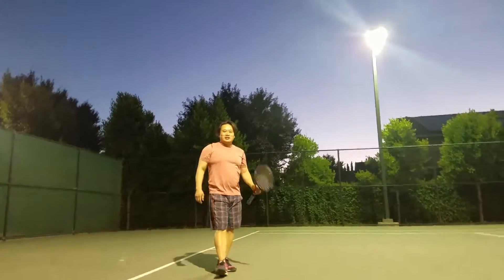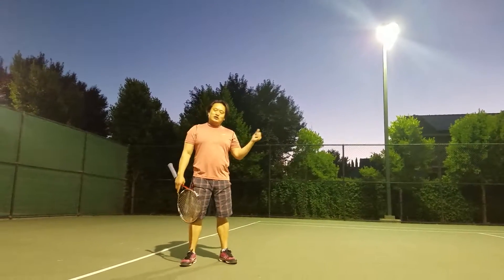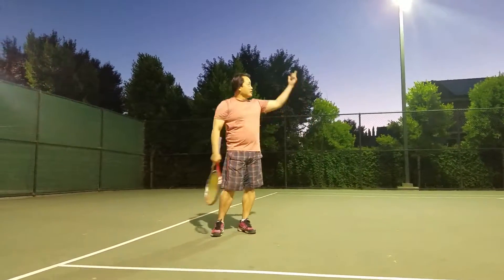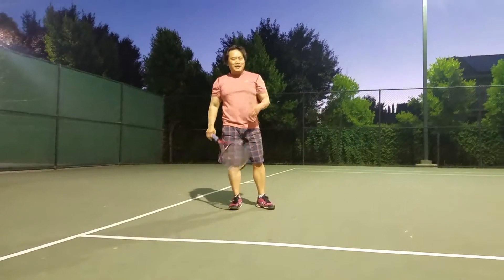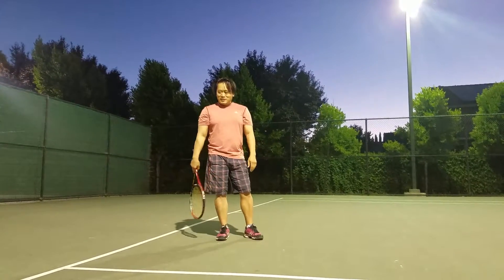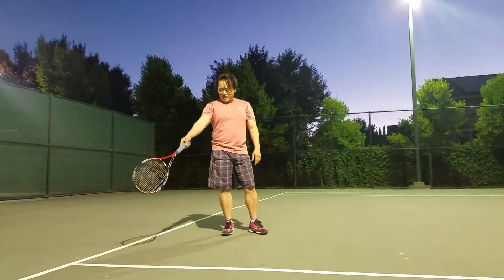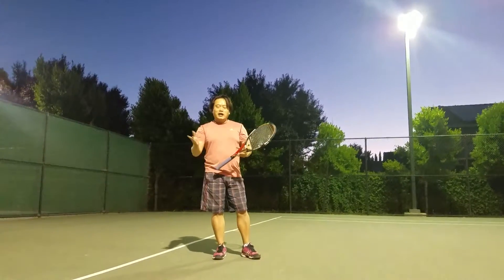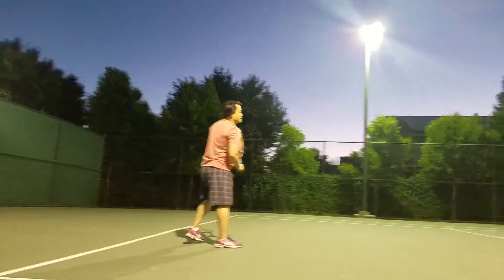Shadow Tennis Is The Fastest Way To Get Shape.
Shadow Tennis Is great aerobics workout..